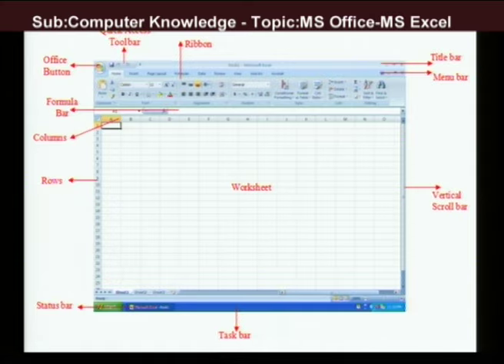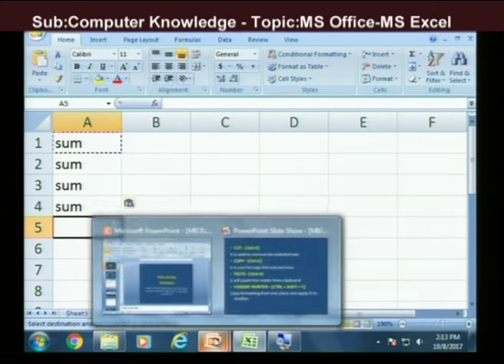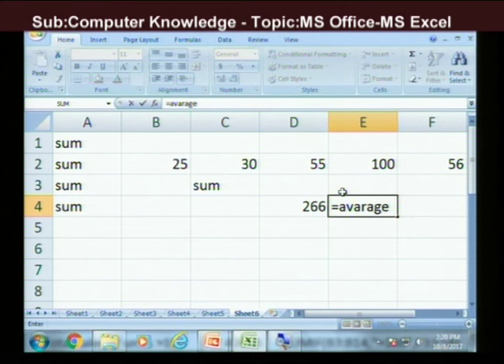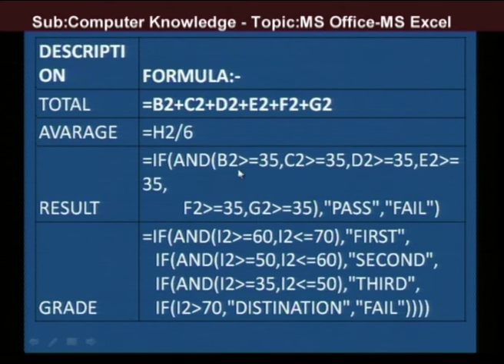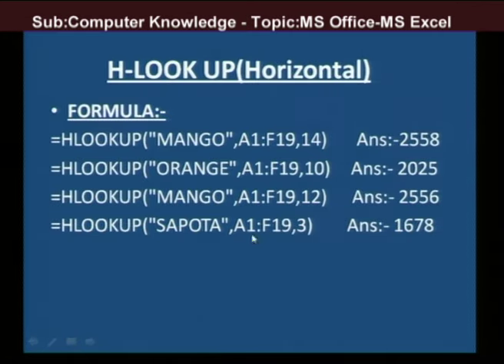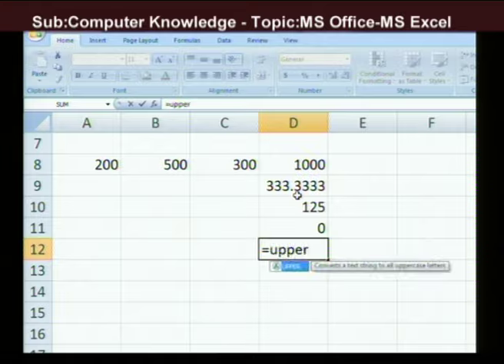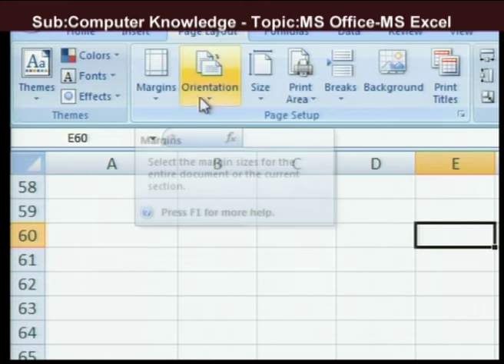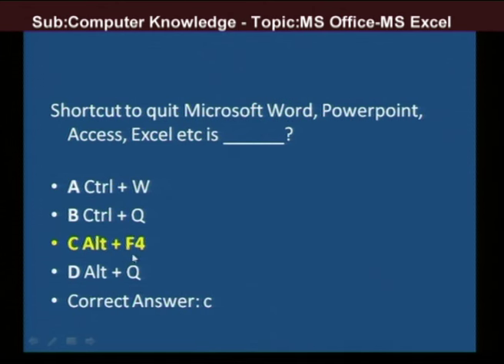IBPS Crash Course - Computer Knowledge - MS Office - MS Excel | T-SAT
T-SAT Network Digital Classes are Now Available on Following Platforms:

👉Install T-SAT App:
1. For Android Users: Play Store
2. For Apple Users: AppStore

 ---Watch on
-Jio TV - Educational Genre & JIO TV+
-T-fiber